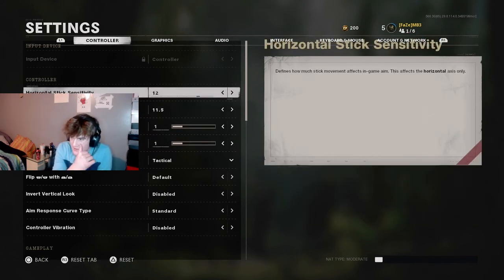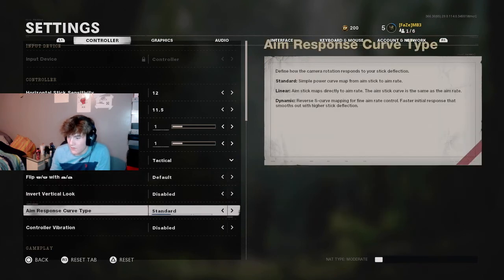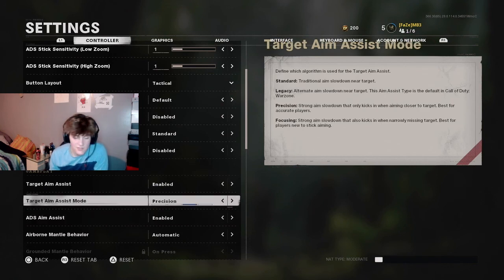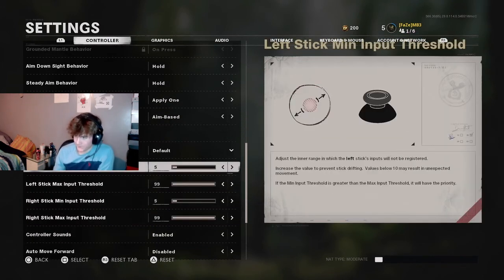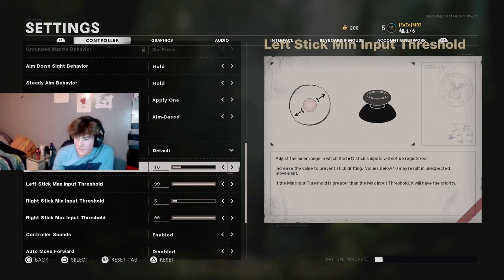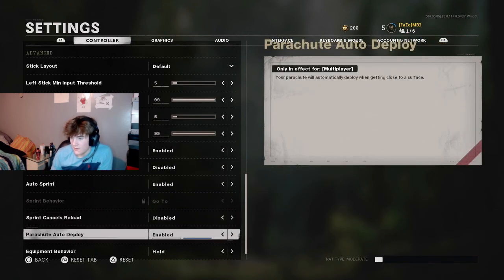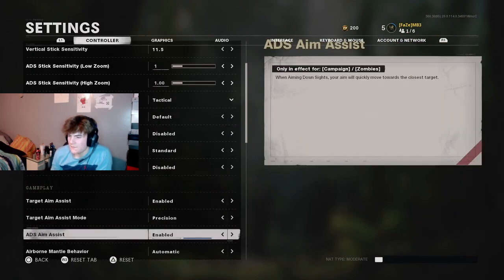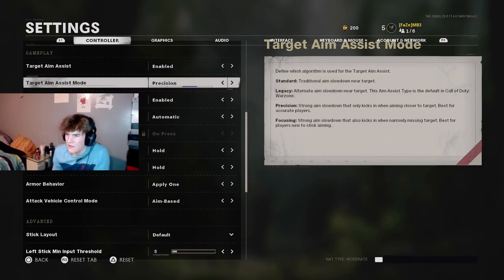BEST Call of Duty Cold War SETTINGS! Making sniping look easy with these settings...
Welcome to MBIII channel THANK YOU for all the support!
I stream almost everynight on my YouTube Channel at 9 or 10 PM...
In this video I am showing the best settings for sniping on Call of Duty Cold War...